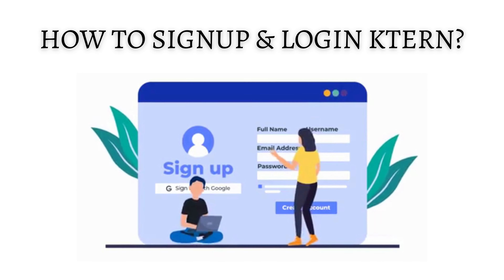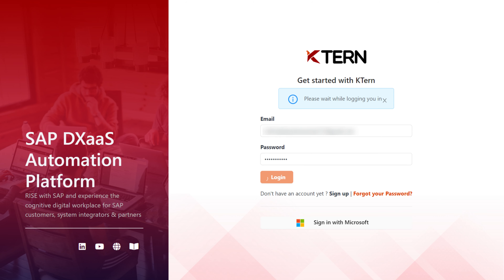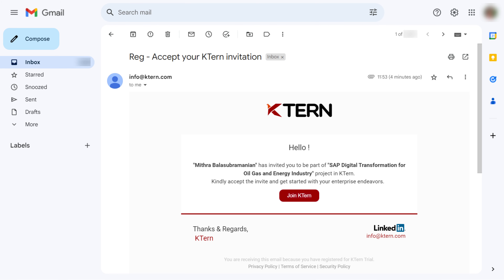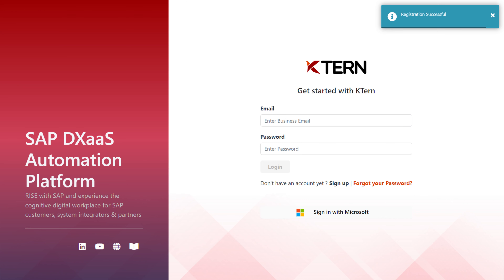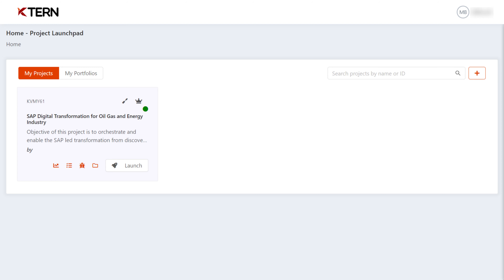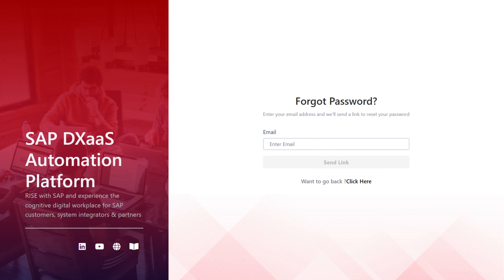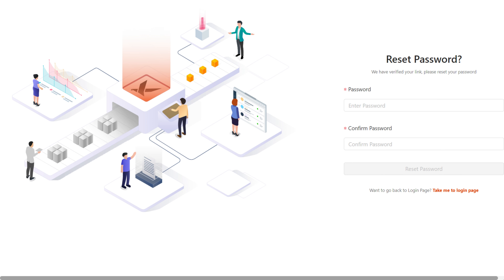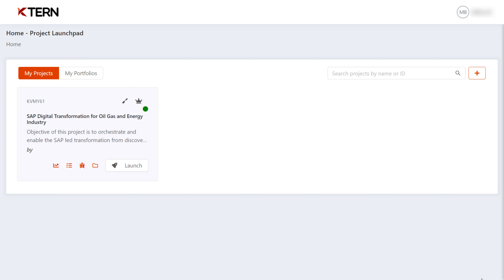How to Signup & Login KTern? How to reset your password?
Discover the essentials of using KTern with our step-by-step guide. From signing up and logging in to resetting your password, we've got you covered. Join us on this journey to explore the KTern platform and get the most out of your projects.